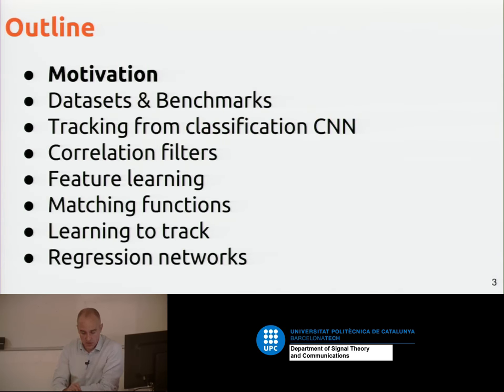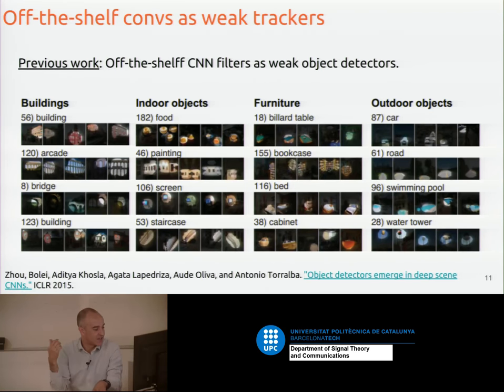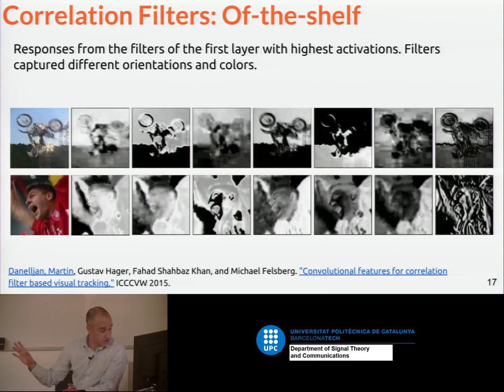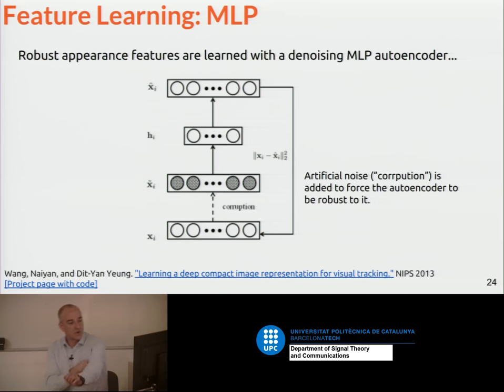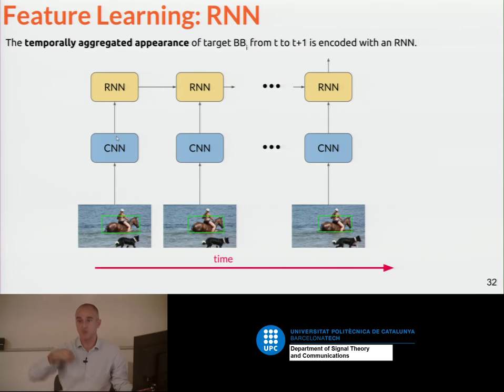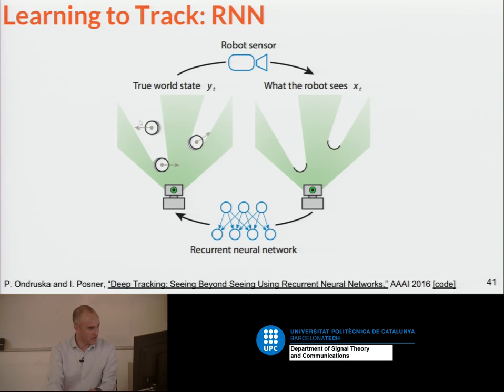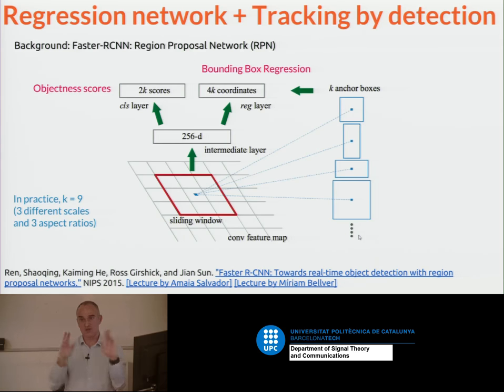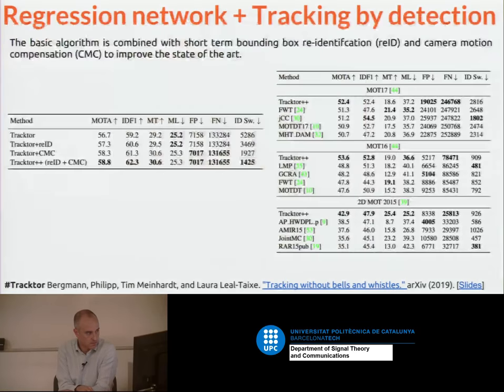Deep Video Object Tracking - Xavier Giro - UPC Barcelona 2019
This talk provides an overview of how deep neural networks can be used to solve an object tracking task. feature learning, correlation filters, matching functions, learning to track algorithms and regression networks.